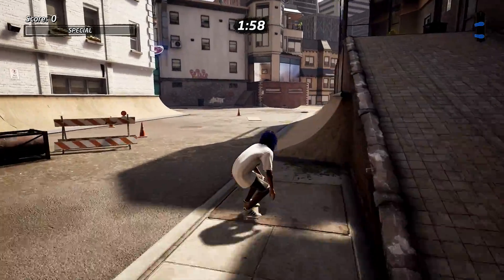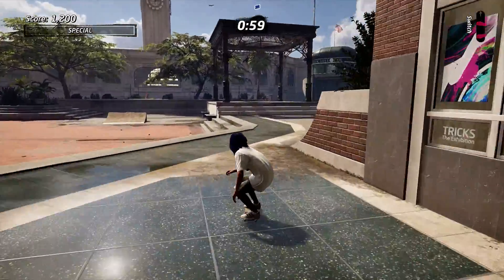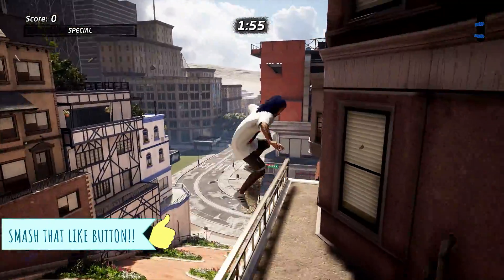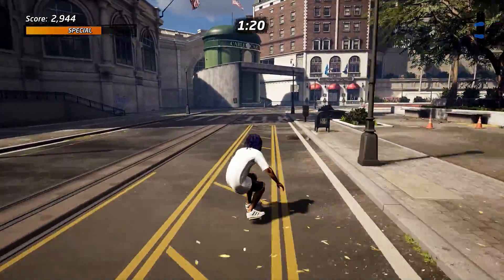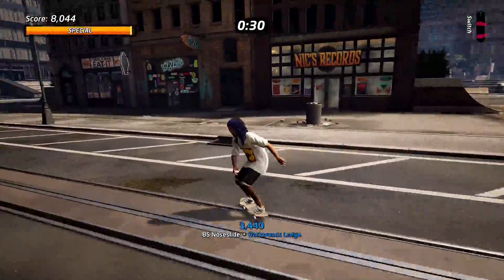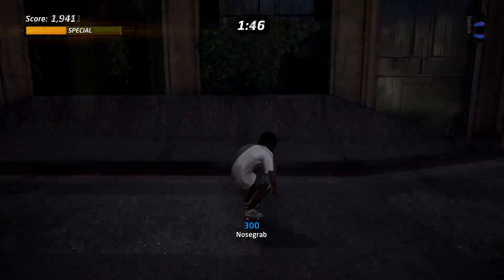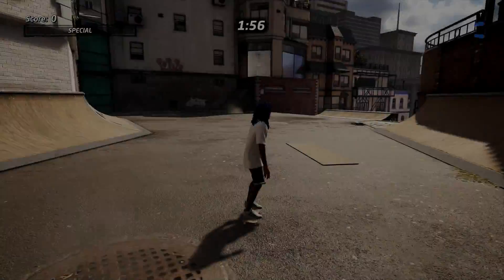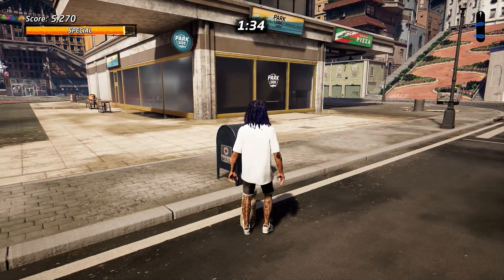Tony Hawk's Pro Skater 1 & 2 - Streets - All Collectibles - Life Preservers Cop Cars Secret Tape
STREETS ALL COLLECTIBLES

1. Stats - 0:00
2. Wreck 5 Cop Cars - 1:01
3. Collect Life Preservers - 1:53
4. Collect Letters - 2:58
5. Nose Grab The Hubba Gap - 4:36
6. Secret Tape - 4:58
7. 5-0 Around The Fountain - 5:35 (Down then Right on D Pad)

15:24 24/07/2020